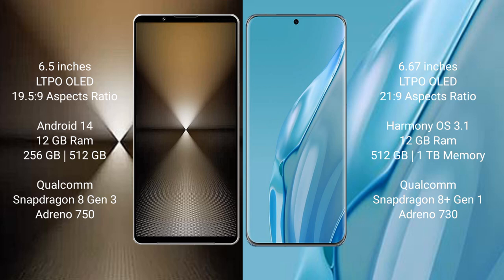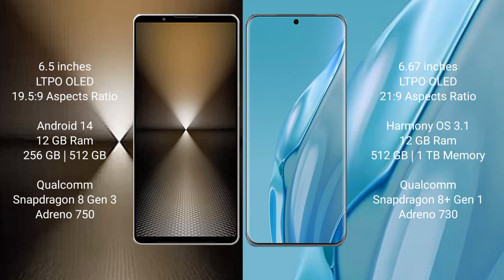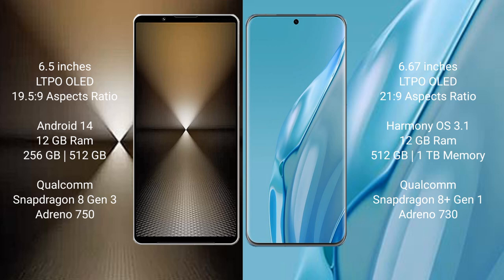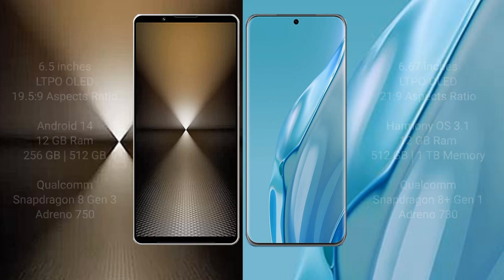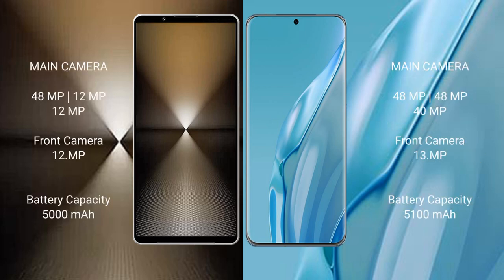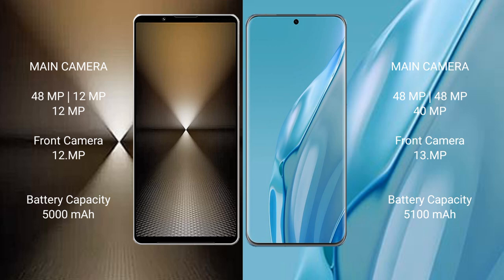Sony Xperia 1 VI vs Huawei P60 Art Review